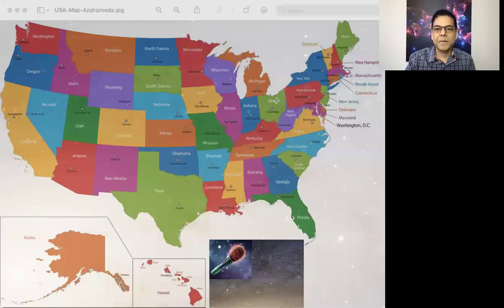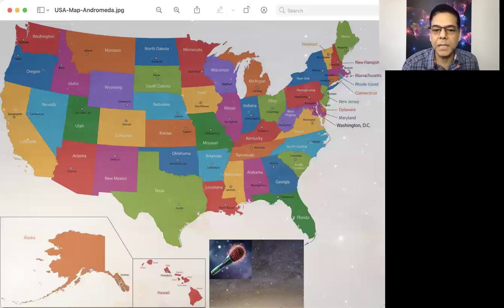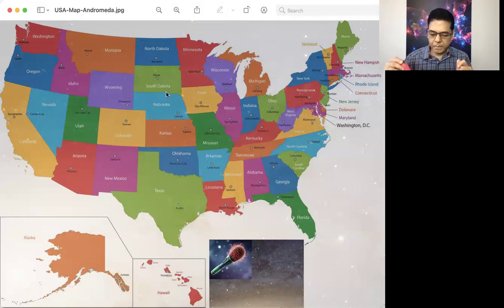US Election, Parties, Corporations and Global Frequency Detox & Healing Part 2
Join with your focus to help detox, heal and raise the vibration of politics, parties, election, corporations and attracting empowering leaderships in the USA and worldwide over the next few years.
Meditation & Energy Transmission Process begin at 8:46 minutes.
Amplify the energies - invite others to join the meditation & energy transmission process.